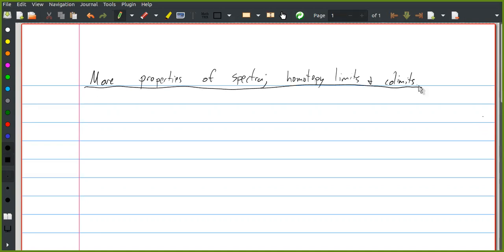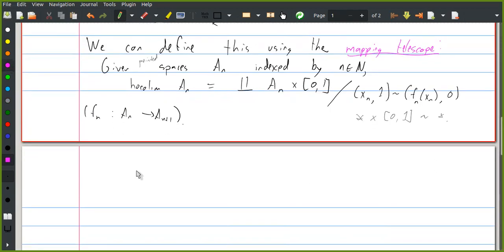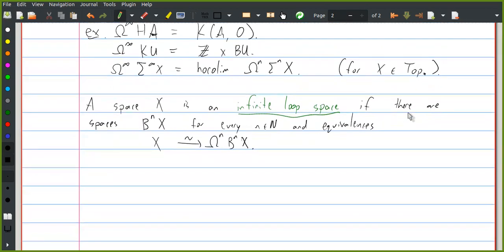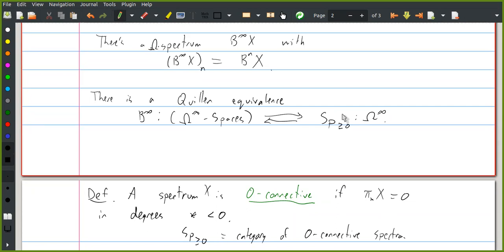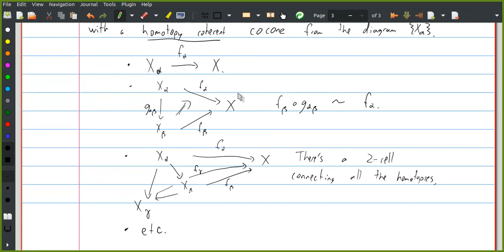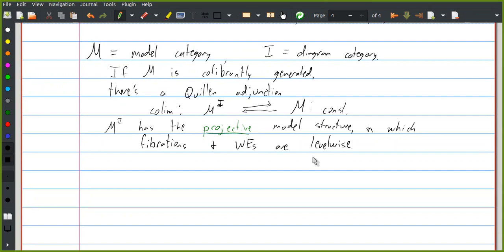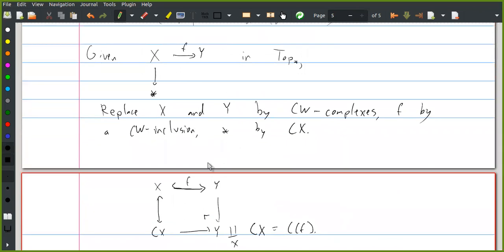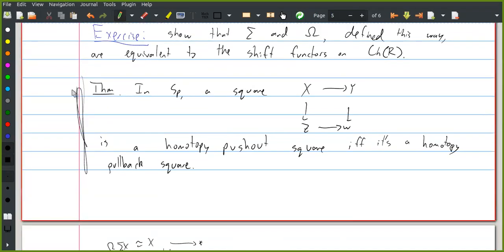Stable Homotopy Seminar, 9: Infinite Loop Spaces, and Homotopy Colimits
The fibrant spectra are the Ω-spectra, and we can give an elegant explicit description of the fibrant replacement. The "infinite loop space" functor, which is the derived right adjoint to the suspension spectrum, is then given by taking the 0th space of an equivalent Ω-spectrum. This allows us to describe an equivalence between infinite loop spaces and then a certain subcategory of spectra. We then introduce the powerful theory of homotopy colimits, which we will use to describe fiber and cofiber sequences in spectra and show that they agree.

This is part of an informal seminar about stable homotopy theory led by Paul VanKoughnett.